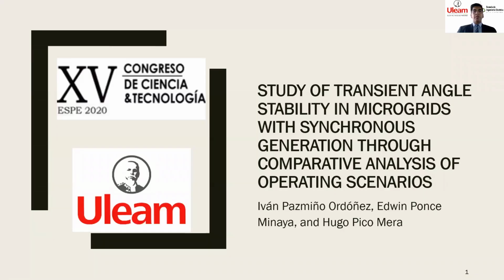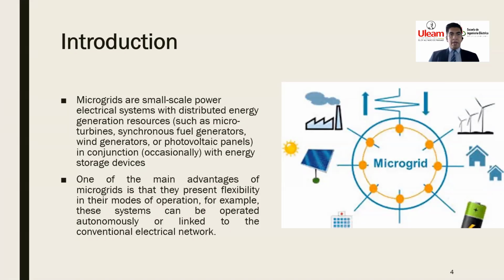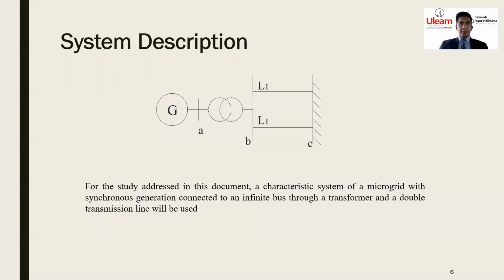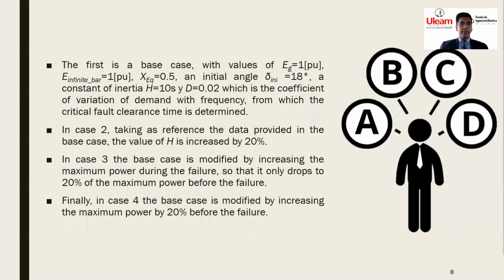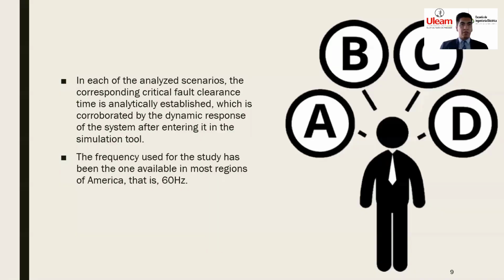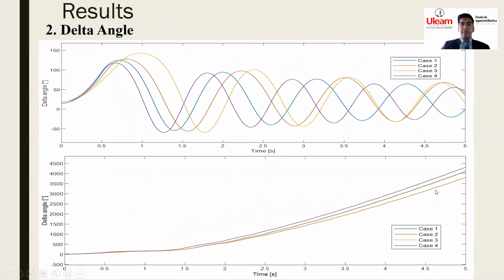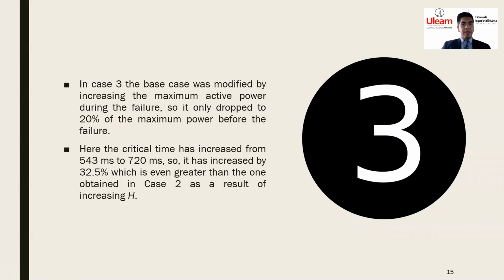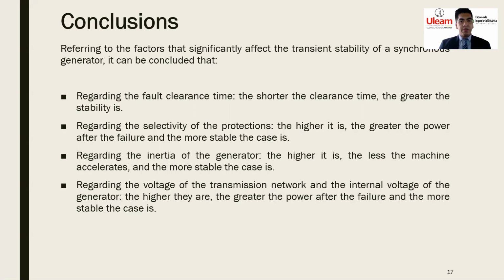Study of transient angle stability in microgrids with synchronous generation through comparative